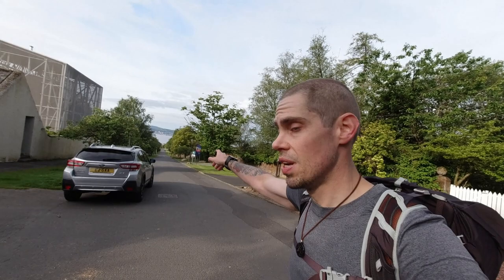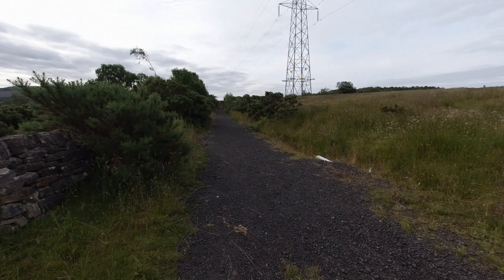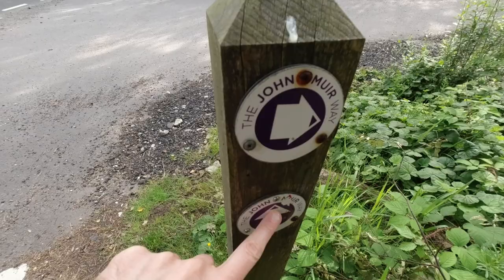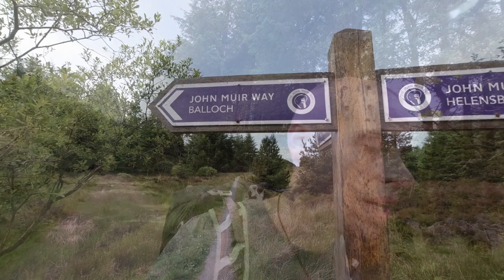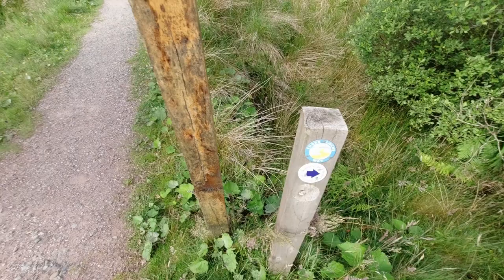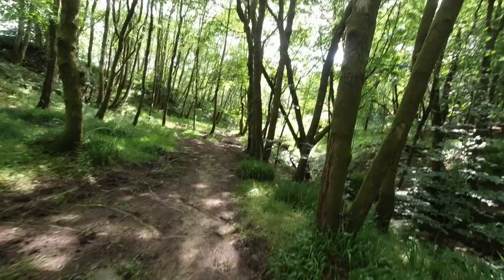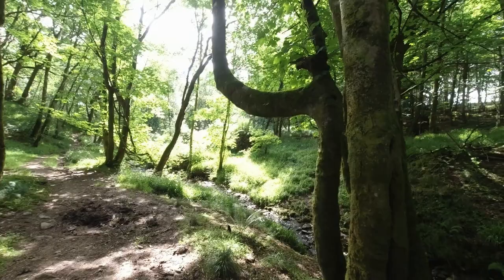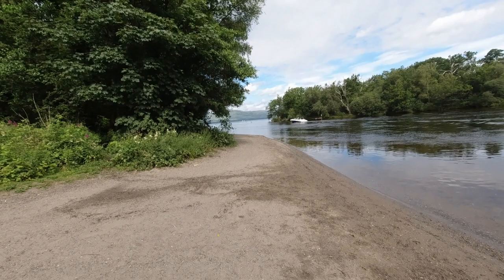The John Muir Way | Helensburgh to Balloch | Stage 1 | Scotland